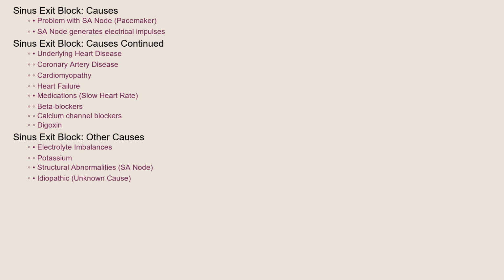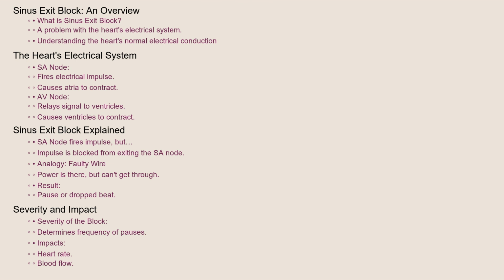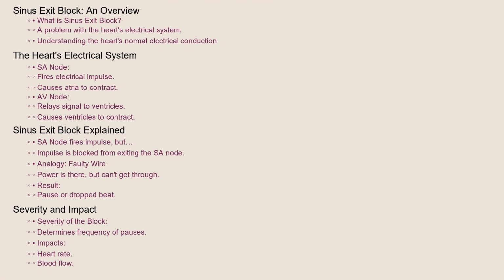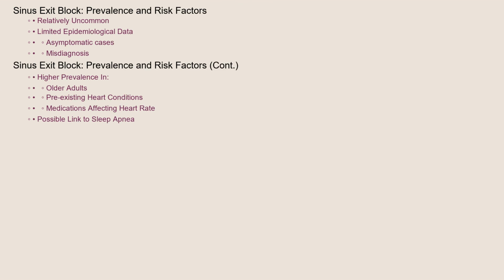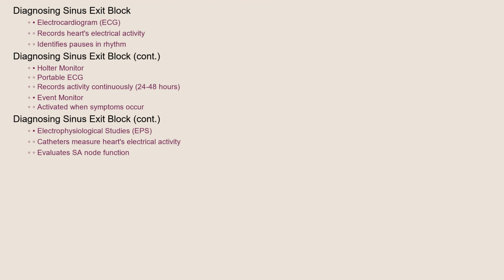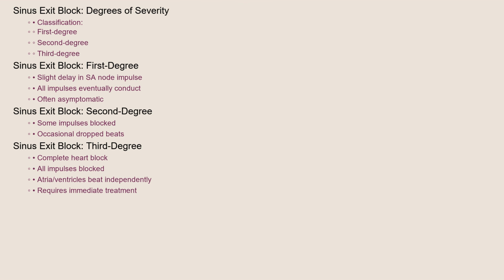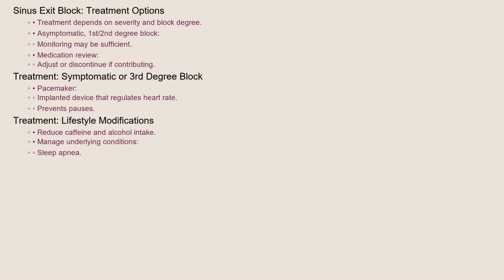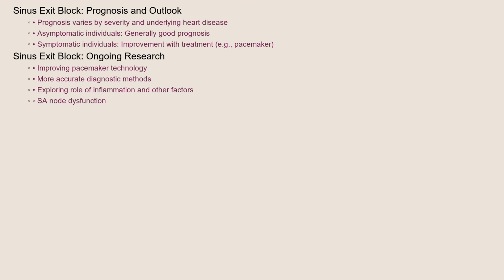Sinus Exit Block Explained Causes, Symptoms and Treatment, All Insights